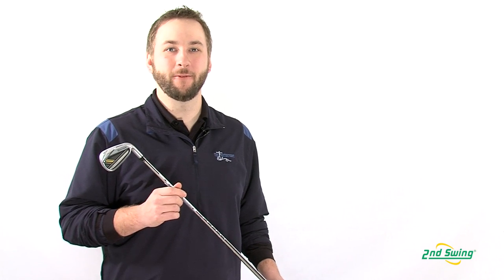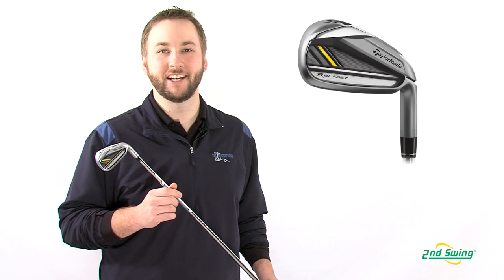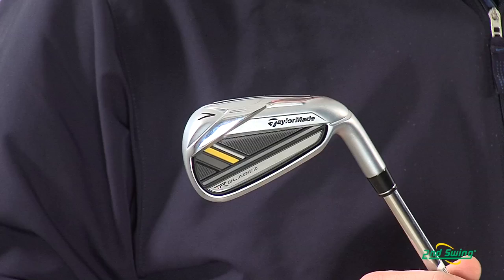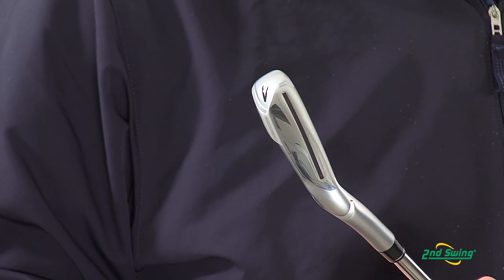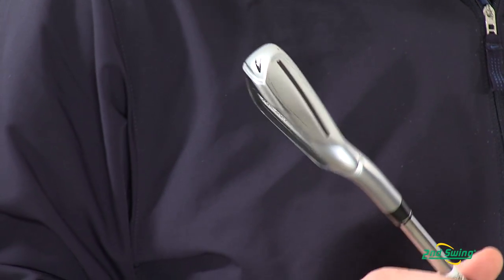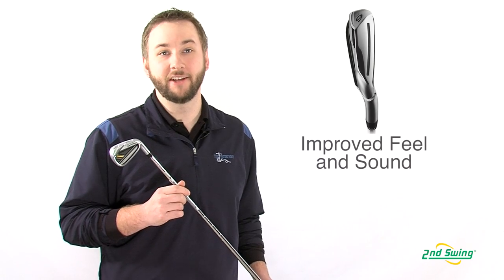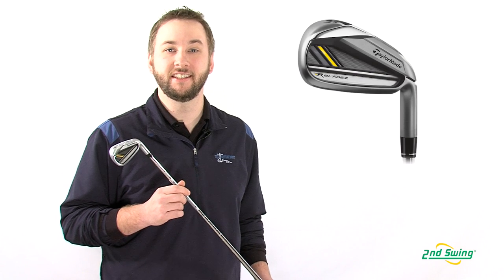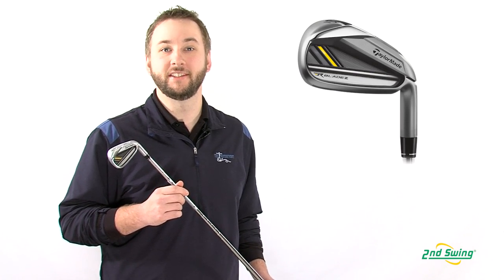TaylorMade RocketBladeZ Irons Review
2nd Swing Golf club expert Pete Karle reviews the 2013 TaylorMade RocketBladeZ Irons.